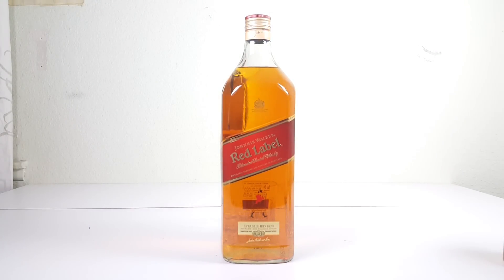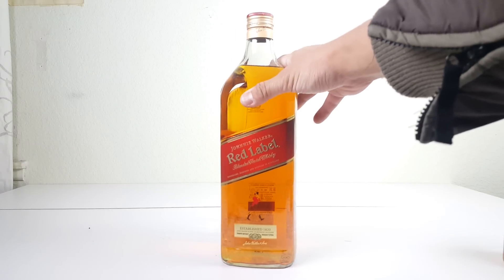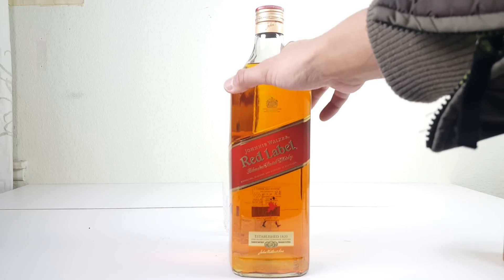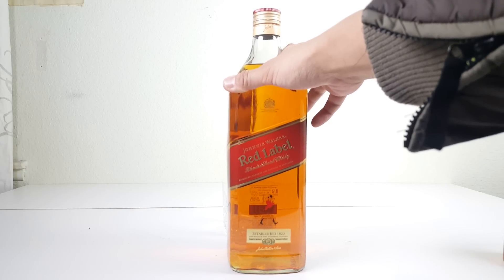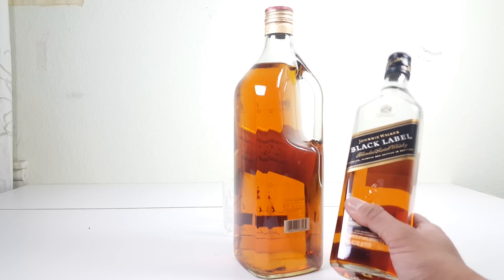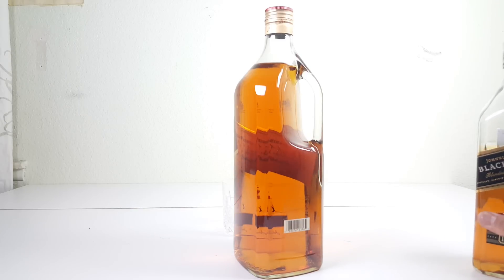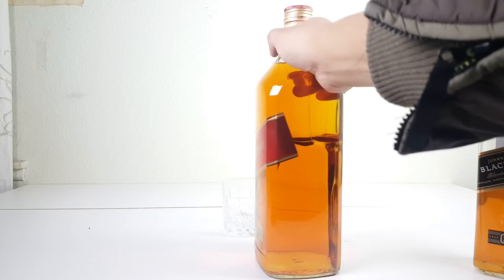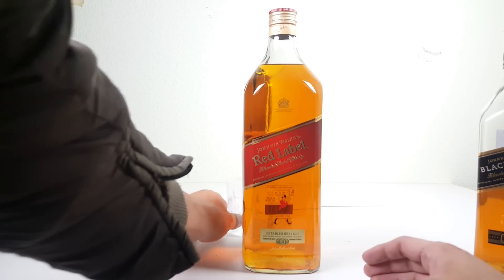Whisky johnnie walker red label, opening and taste.